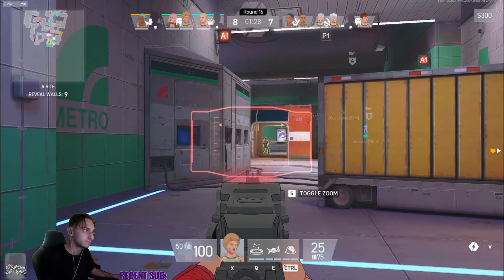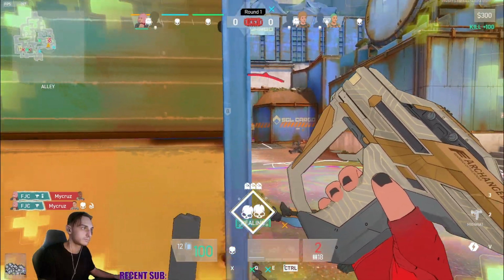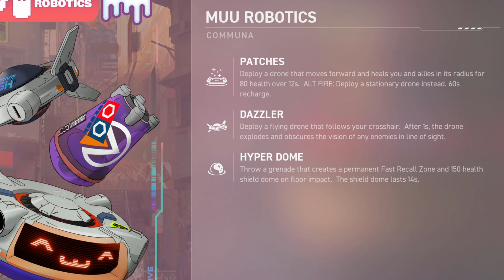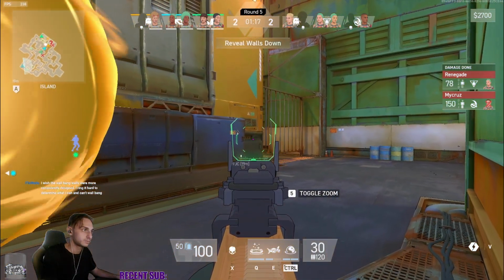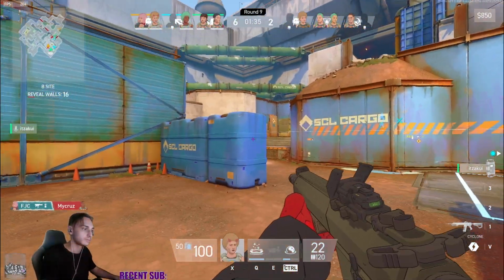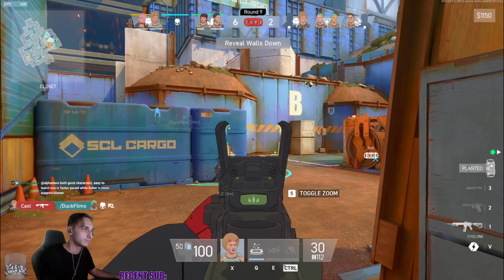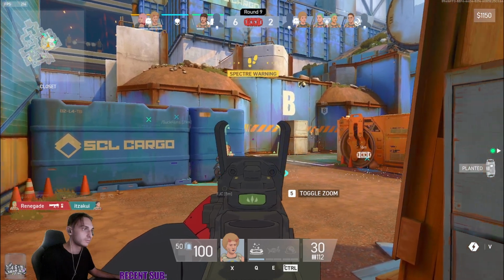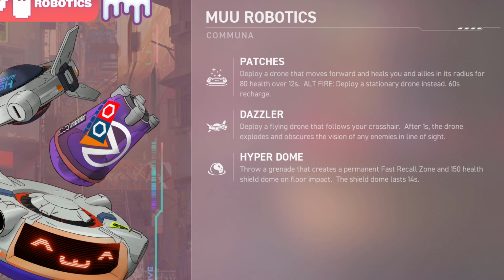Is The "MUU" Sponsor Worth Unlocking In Spectre Divide